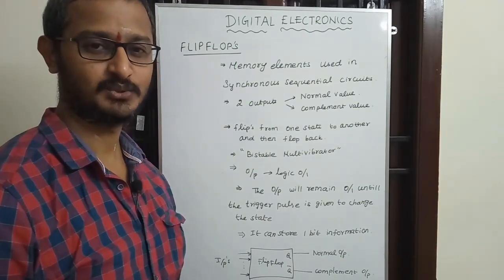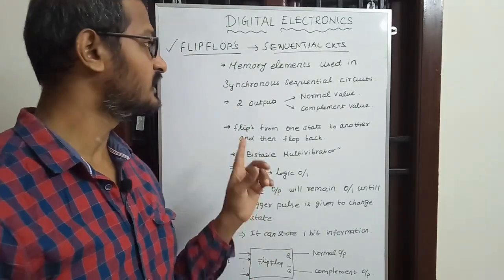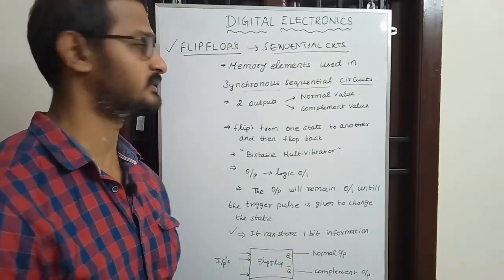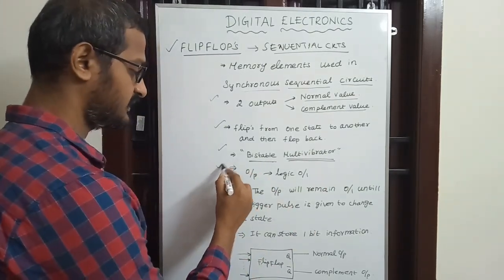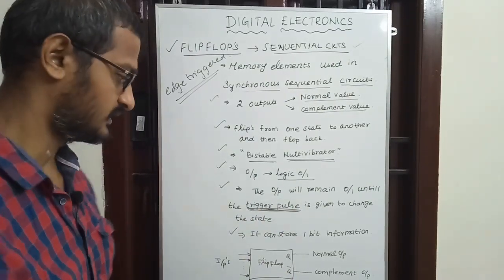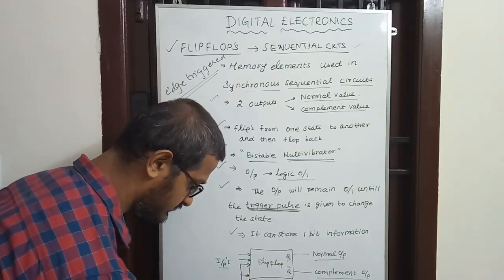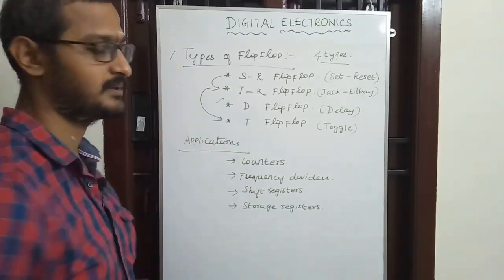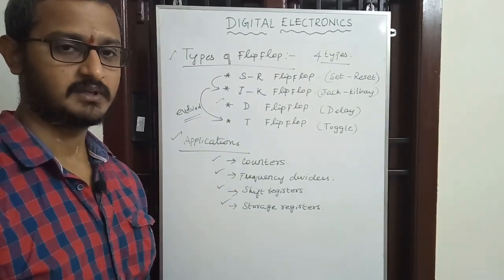DIGITAL ELECTRONICS - FLIP-FLOPS & TYPES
Flip flops and it's types we're explained